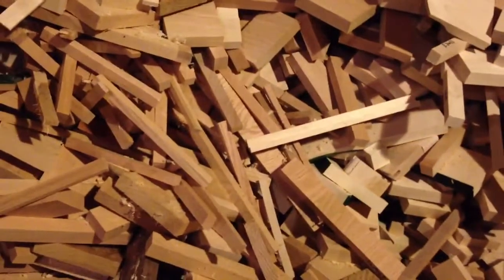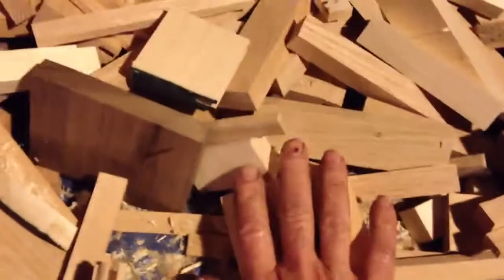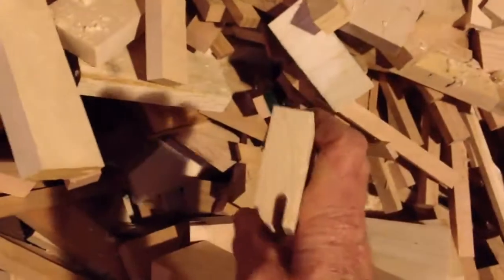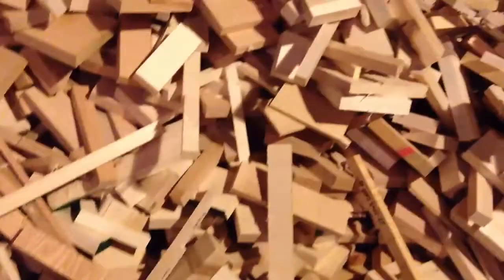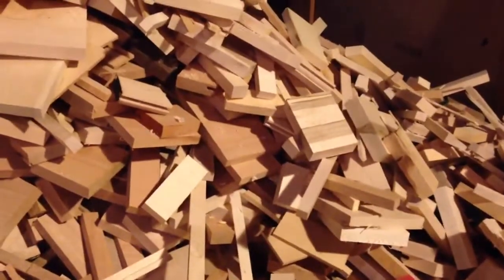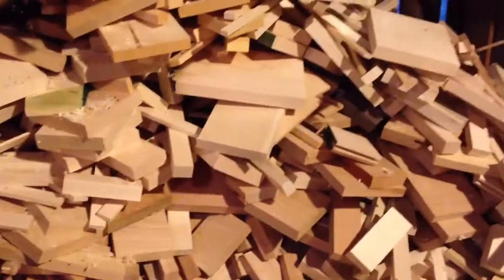Wood fuel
My current fuel